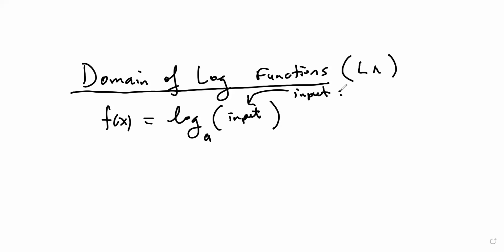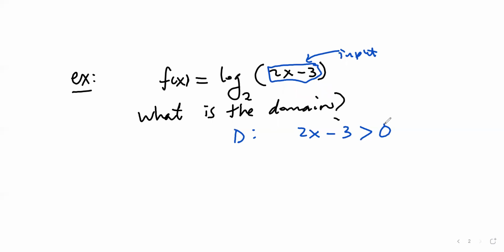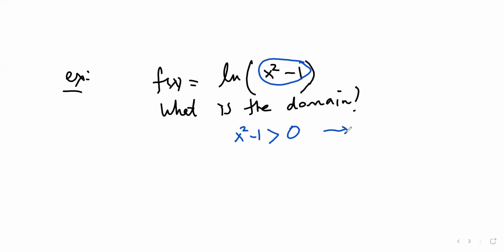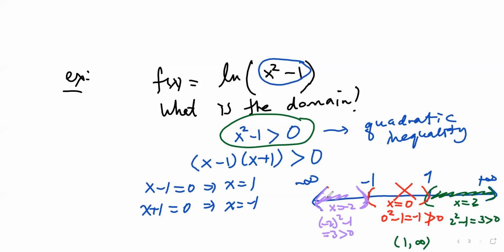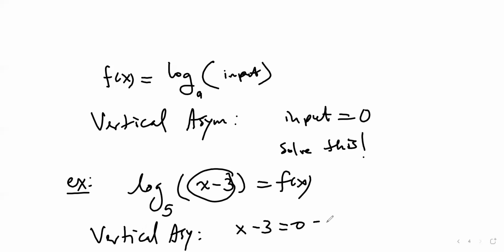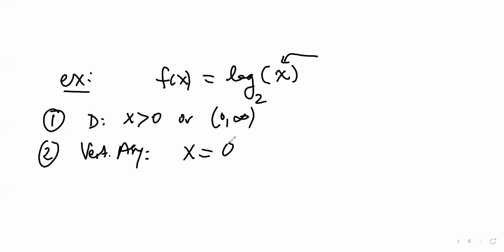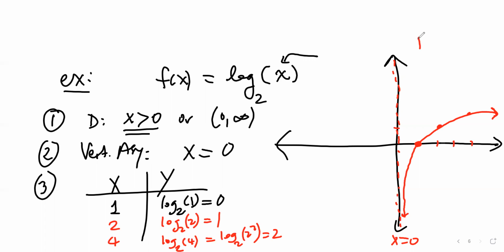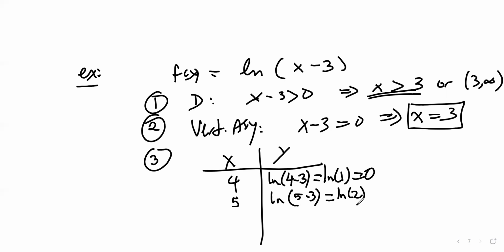How to graph logarithmic functions: Find domain, vertical asymptote and find points on the graph